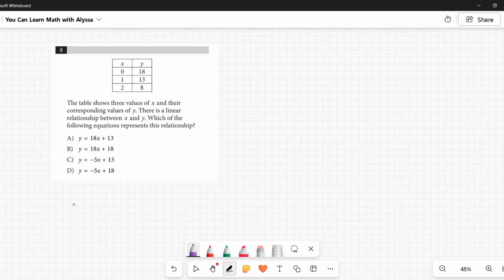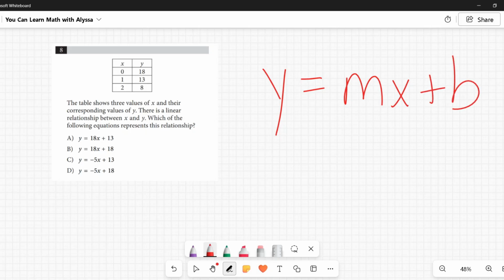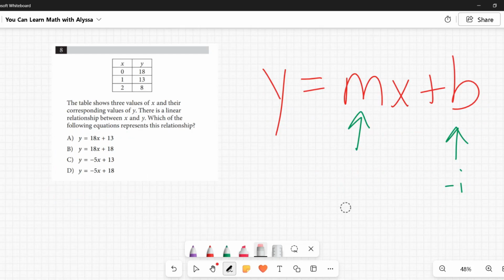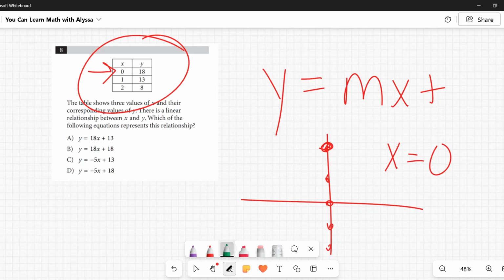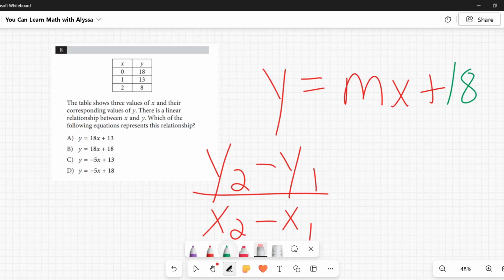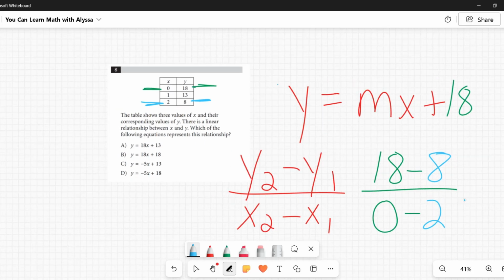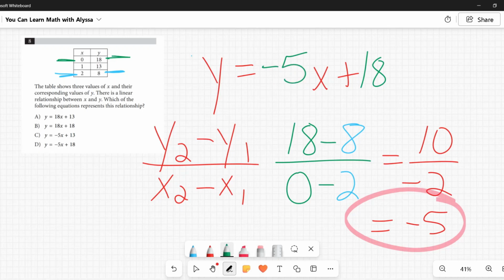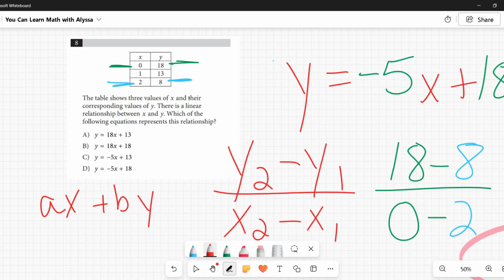Solve System of Equations (SAT Practice Test 9, MATH Section 2 Module 2, Question 9)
This video explains the answer to Question 9 from the SAT Digital Practice Test 9 Section 2 Module 2 Math portion. The question is x+7=10   (x+7)^2=y  Which ordered pair (x y) is a solution to the given system of equations? This practice test is provided for free by the College Board.  This video will show you how to do this problem and the logic behind it.